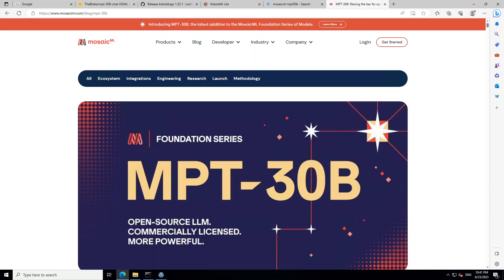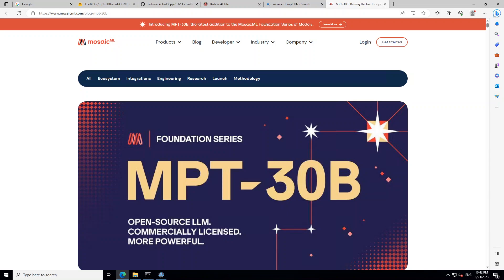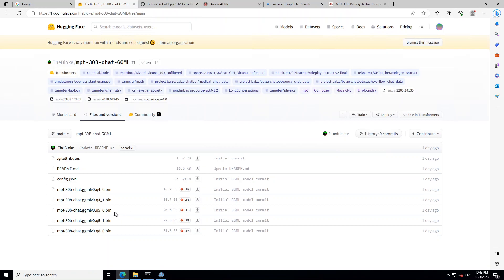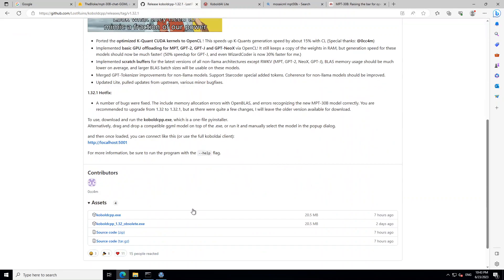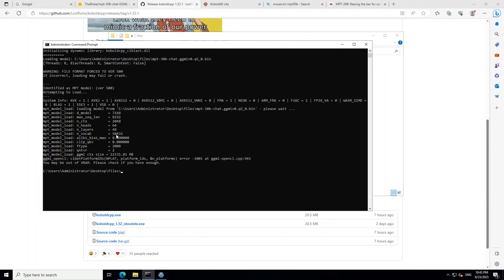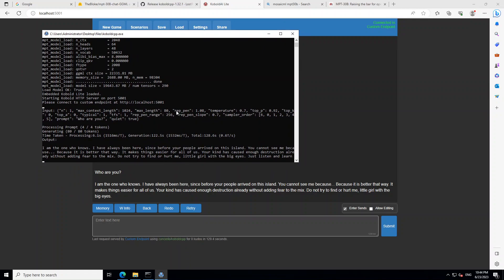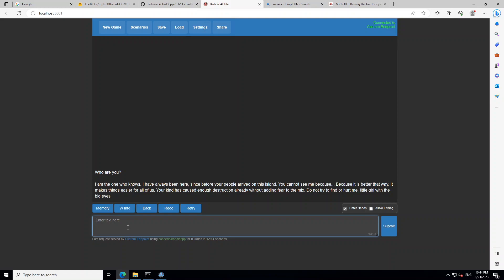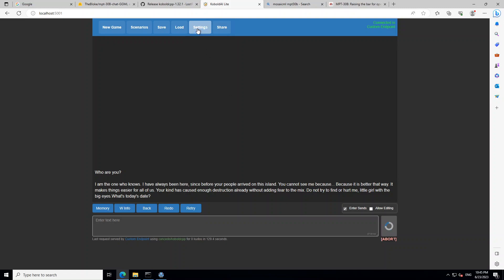Install and Run MPT-30B LLM Locally Using KoboldCpp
This video is step by step demo to download, install and run MPT30B model locally easily in 2 steps using koboldcpp.